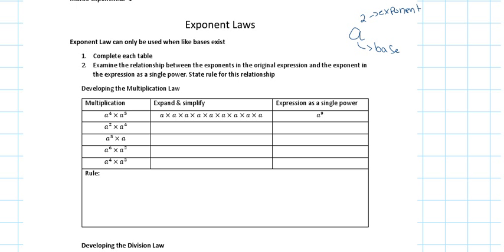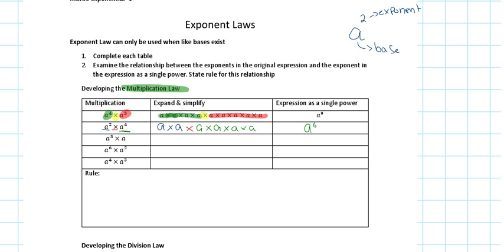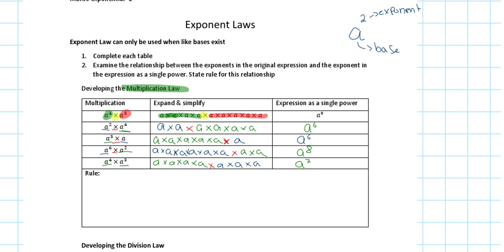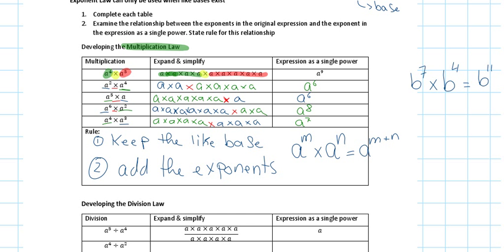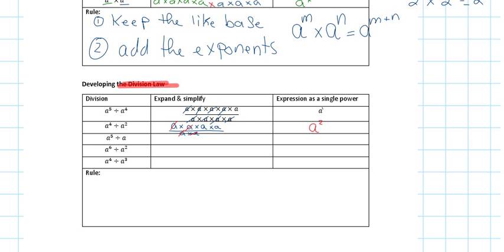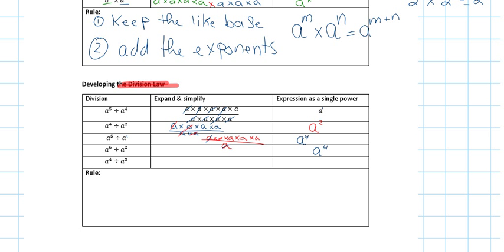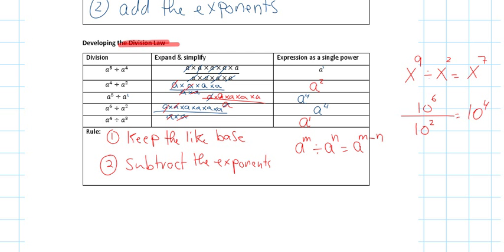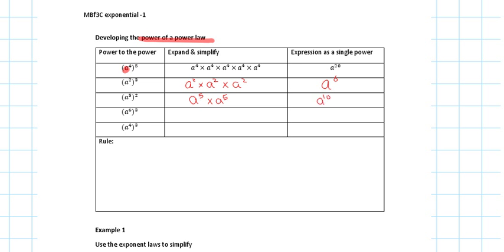June 5 exponent law